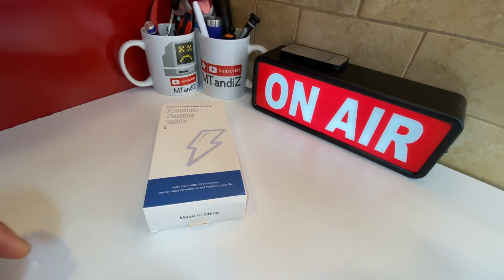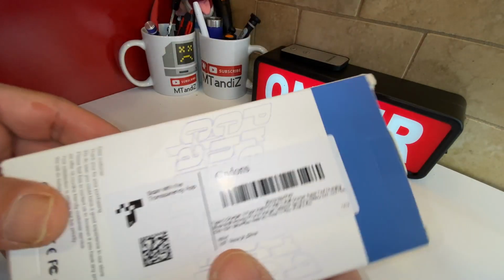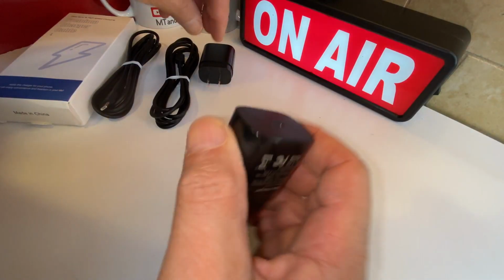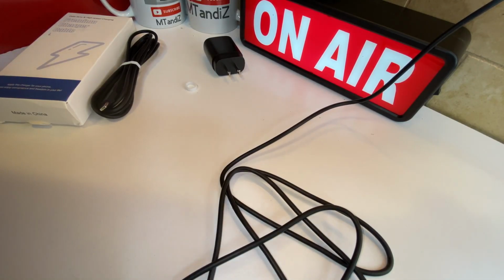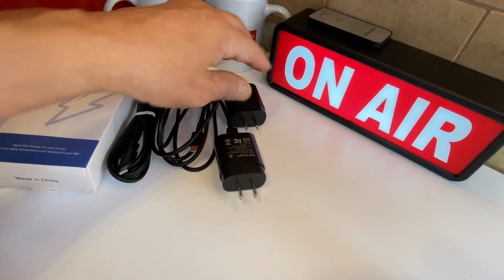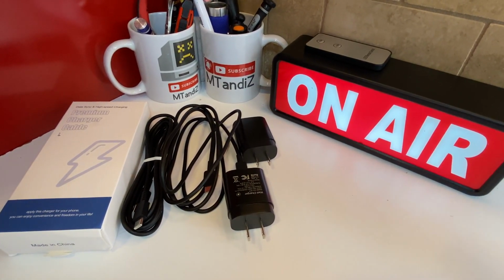UnBoXing USB Type C Charger 2Pack 25W PD USB Wall Charger Super Fast Charging Block 6ft USBC Cable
Type C Charger, 2Pack 25W PD USB Wall Charger Super Fast Charging Block & 6ft Android Phone Cable Cord for Samsung Galaxy S24 S23 S22 S21 S20 (Plus Ultra)/ Note 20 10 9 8/ S10 S9 S8,Pixel 6 5 4 Pro XL
(12-2024)

Cost: $ 8.99